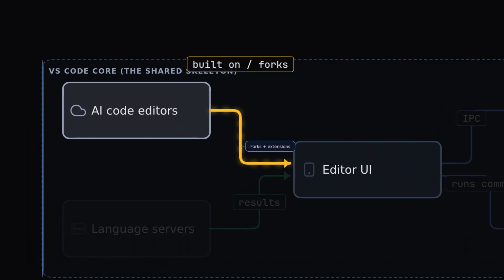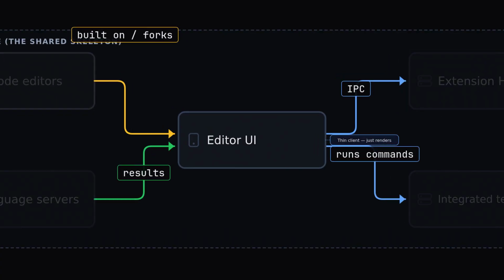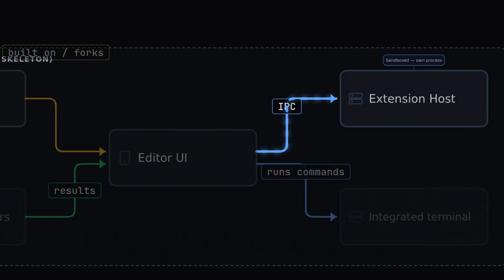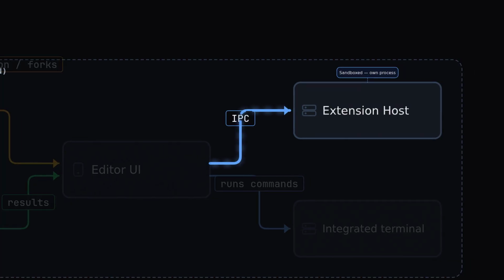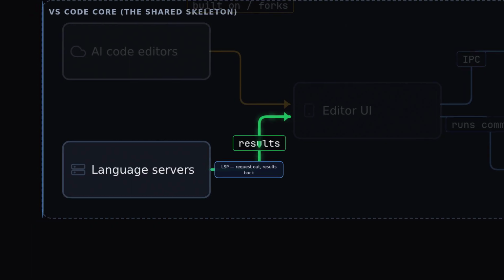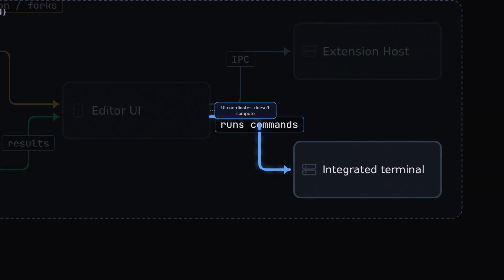1 - Why Cursor, Windsurf & Copilot Are All VS Code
ursor, Windsurf, and GitHub Copilot feel like brand-new tools. They're not built from scratch — they're forks of, or extensions on top of, VS Code. The AI is a layer. The architecture underneath is the same skeleton every one of them inherited.
In this first episode, we crack open that skeleton: VS Code isn't one program, it's several separate processes — the Editor UI, the Extension Host, language servers, and the integrated terminal — cooperating across process boundaries. Once you see it, you'll never look at your AI editor the same way.
This is the thesis for the whole channel: we explain the machinery your tools are built on, the stuff the demos skip.
Chapters:
0:00 — The tools that feel new
0:30 — AI is just a layer
1:10 — VS Code isn't one program
1:45 — The four processes underneath
2:25 — The skeleton, and what's next
Next in the series: The Extension Host — why your editor doesn't freeze when an extension crashes.